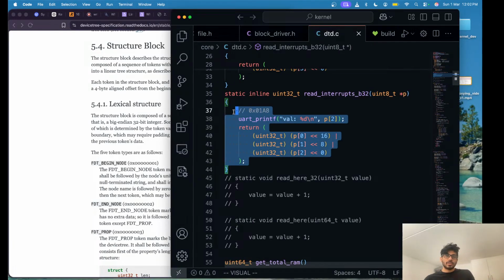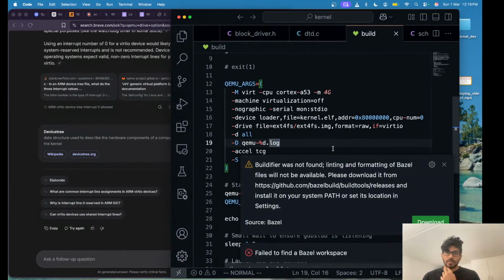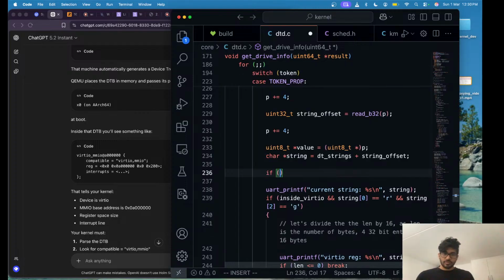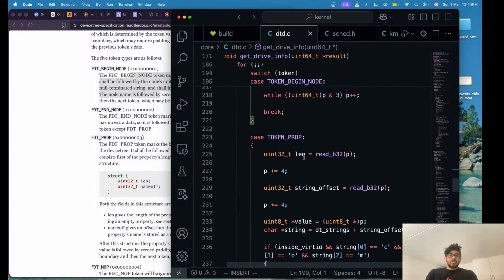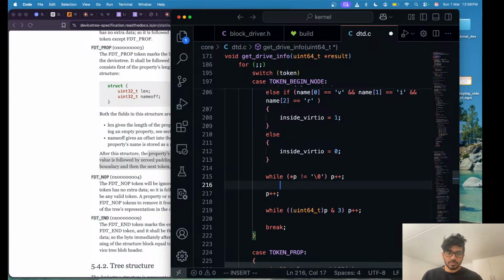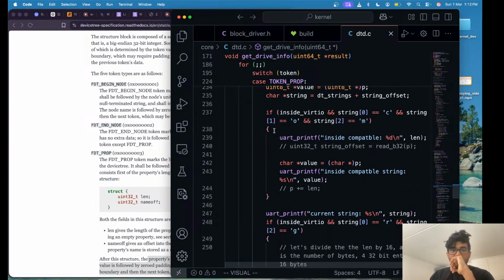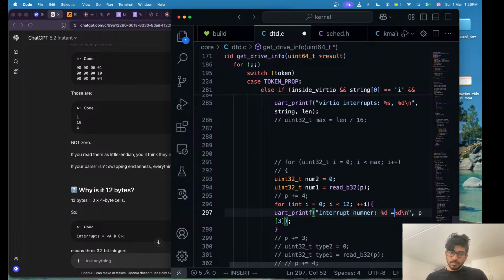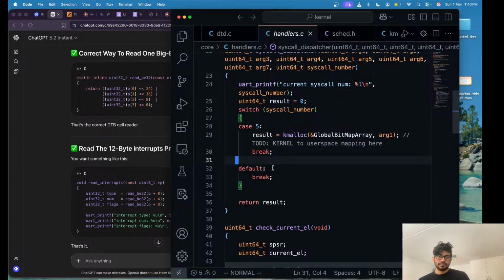Kernel Development | C | Day-16